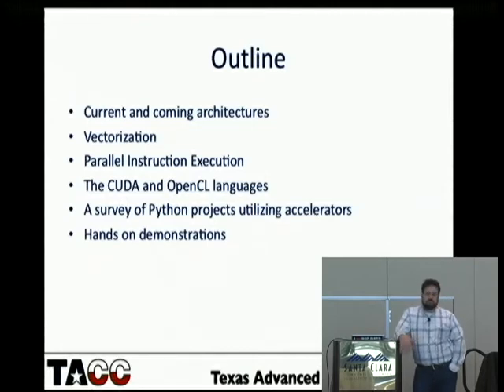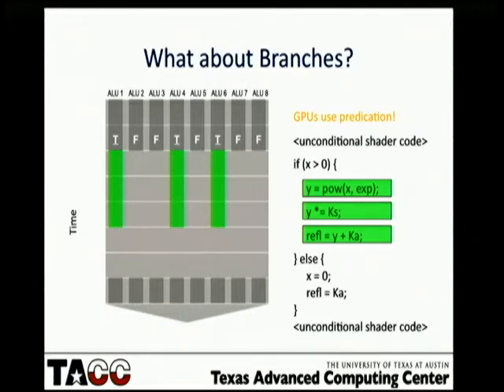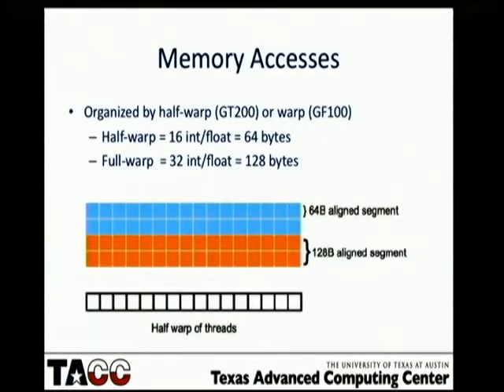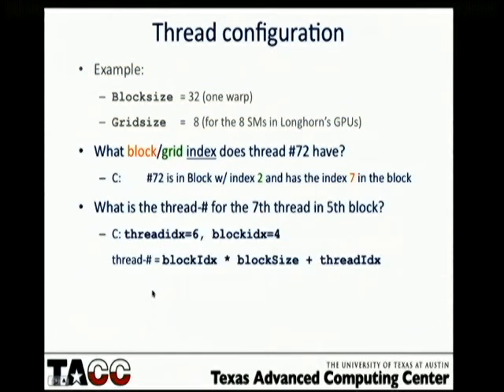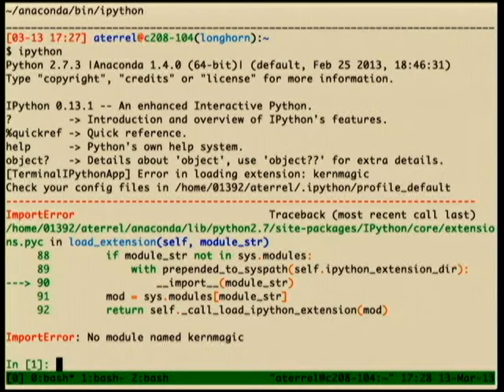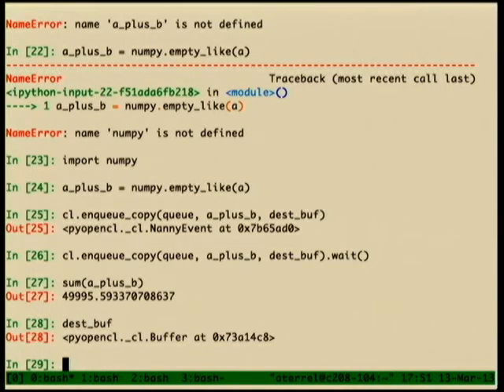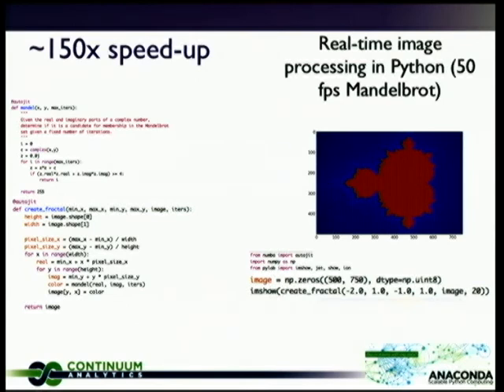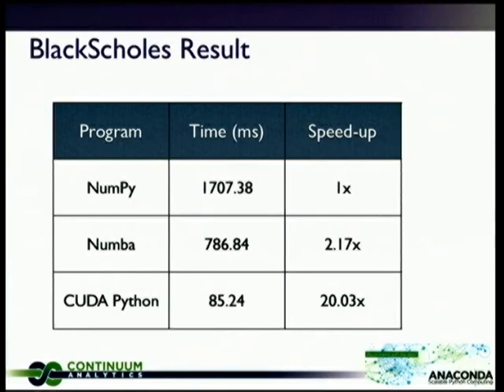Python beyond the CPU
Andy Terrel, Travis Oliphant, Mark Florisson
Accelerators are the hottest tool in high performance computing but applicable to all fields. We present how to use Python's amazing ability to abstract away the low-level boiler-plate code turning acceler